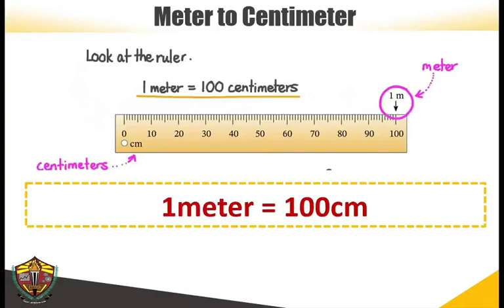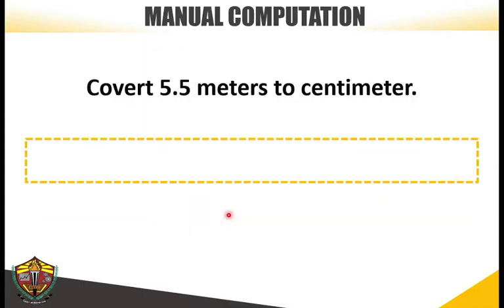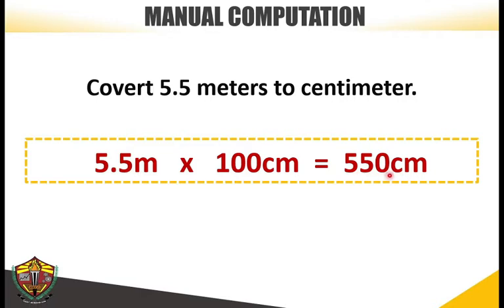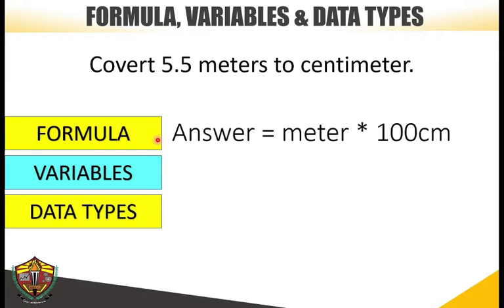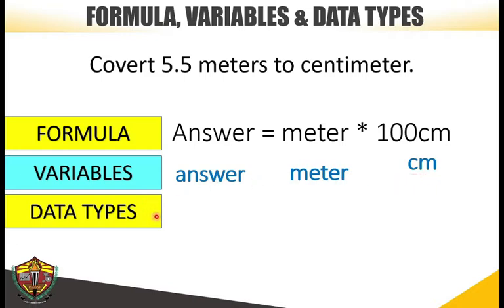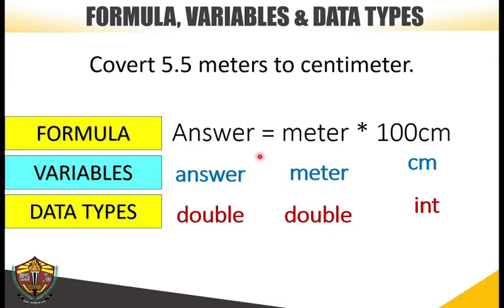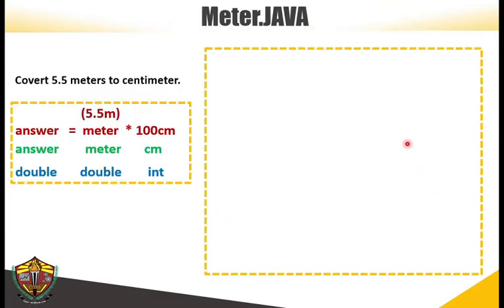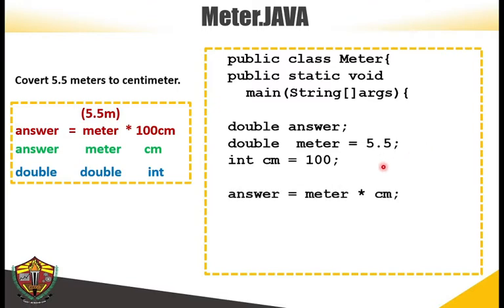Convert Meter to Centimeter in Java Programming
This video is a detailed guide on how to convert Meter to Centimeter in Java Programming.